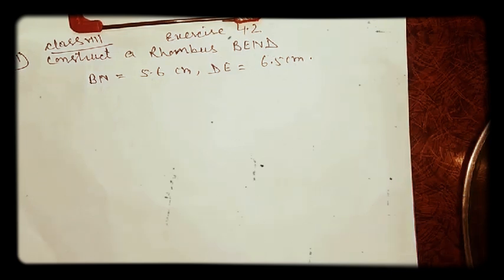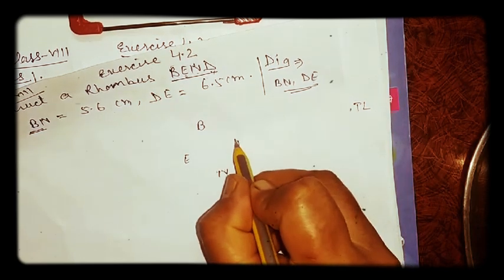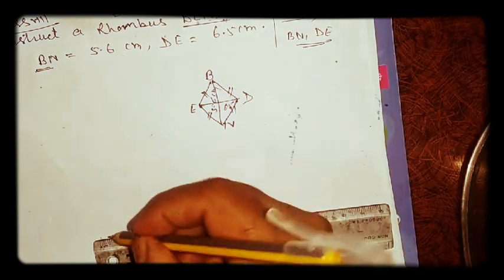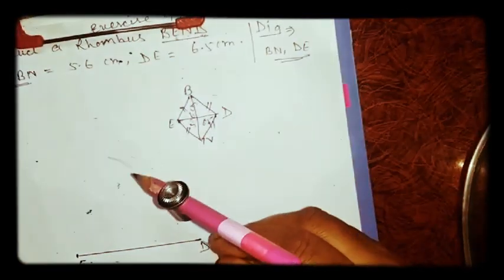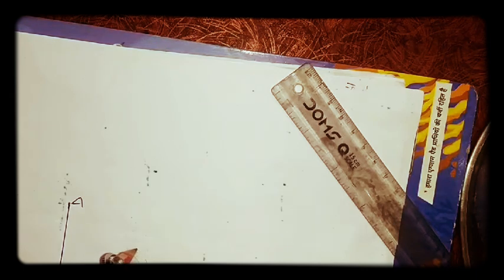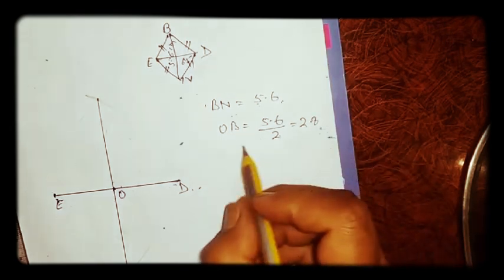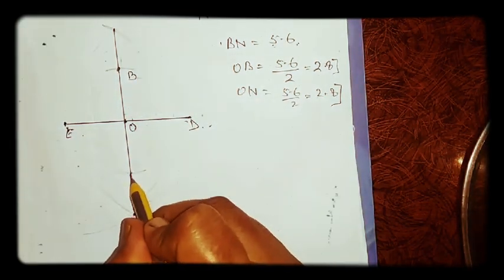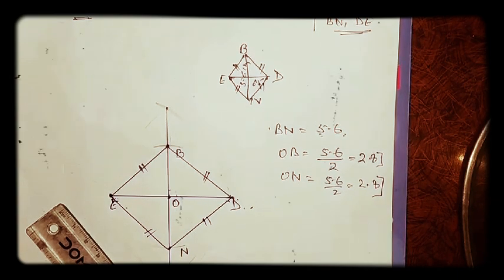Class 8 chapter 4 practical geometry exercise 4.2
Hello students today we are solving question number 1 part iii ofexercise 4.2